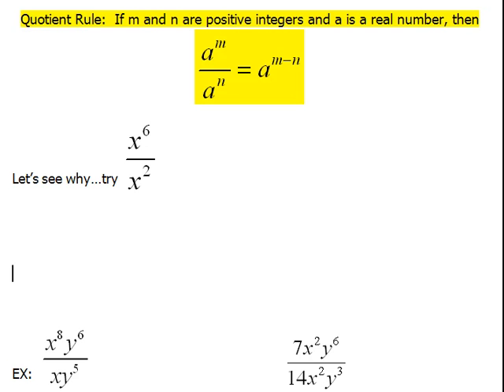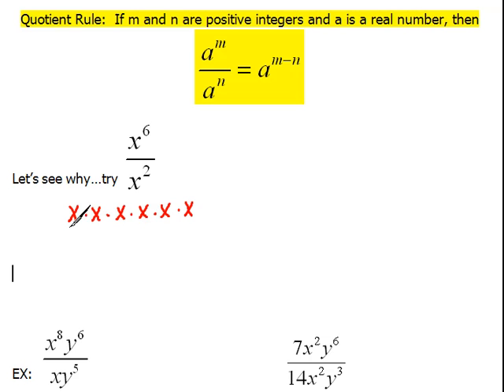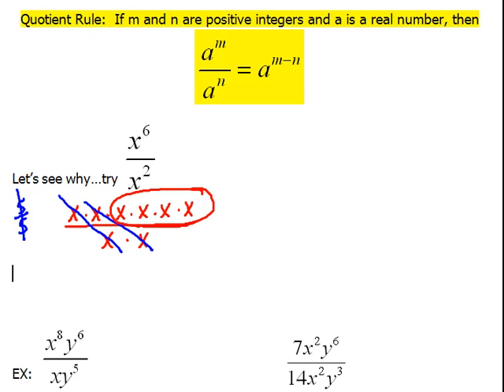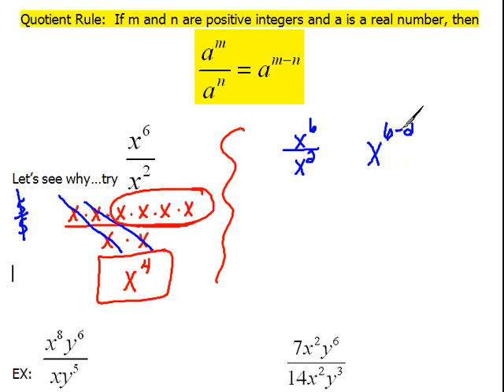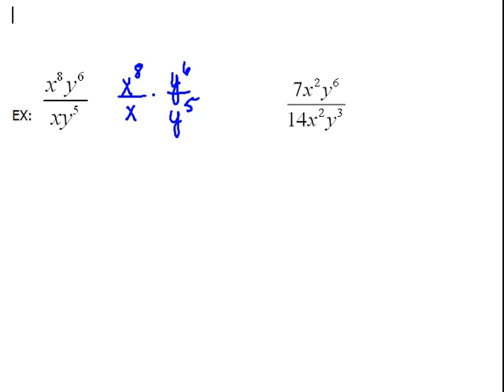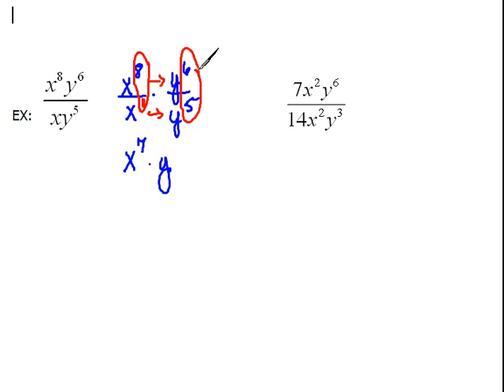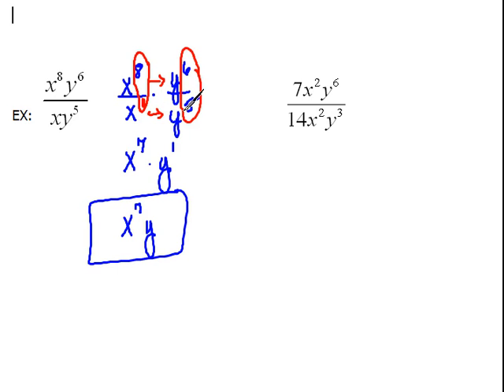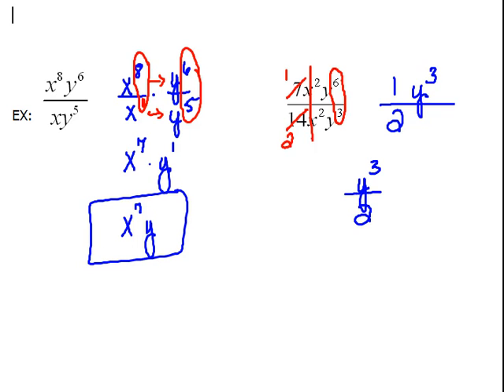Quotient Rule 10.1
Dividing like powers, subtract exponents.